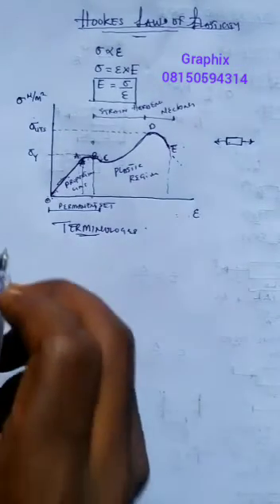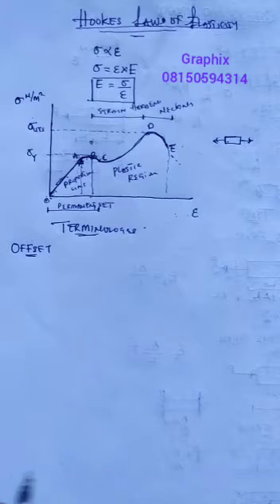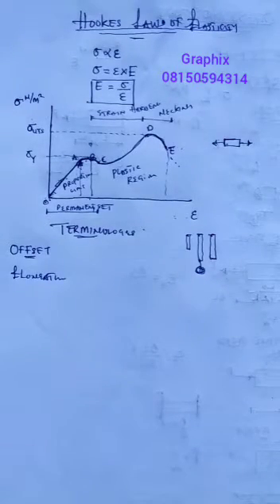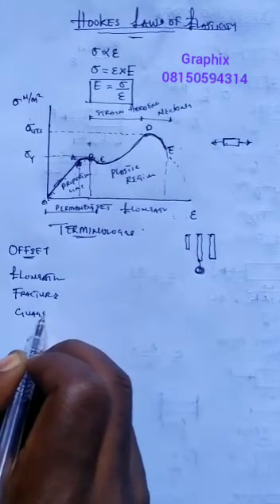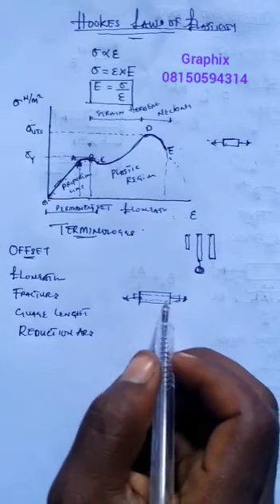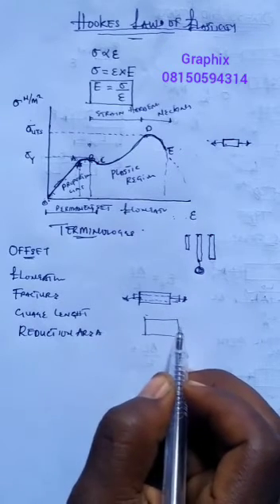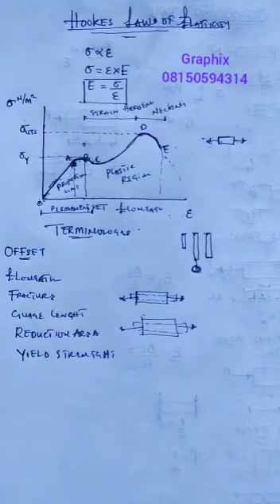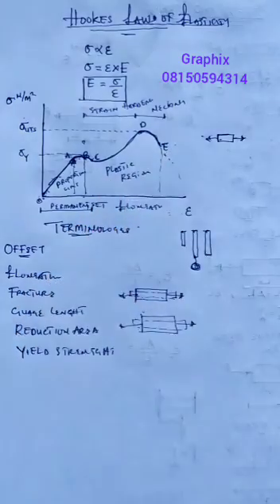stress and strain(1)